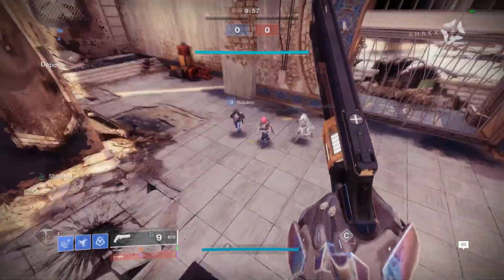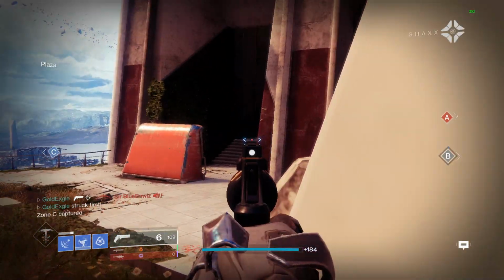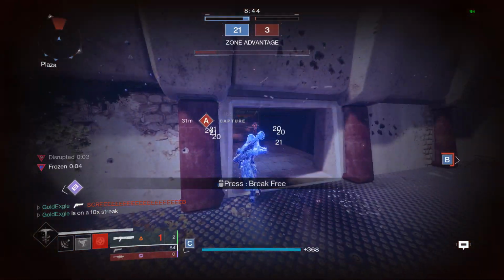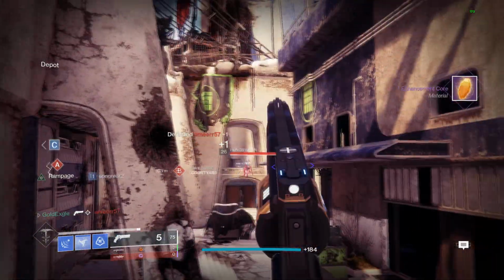Charged With Light Build! Endless 2 Taps! 62 Kills!